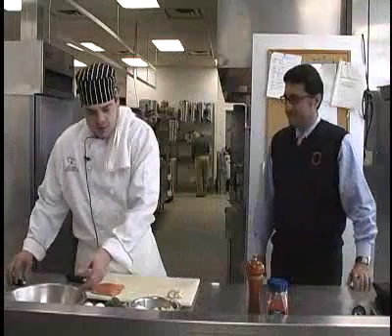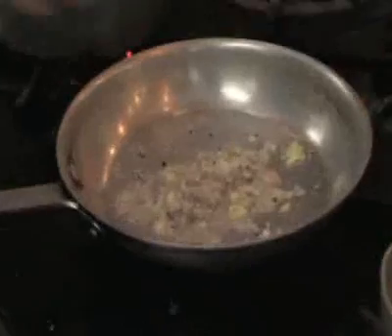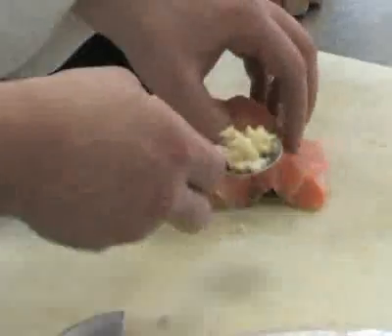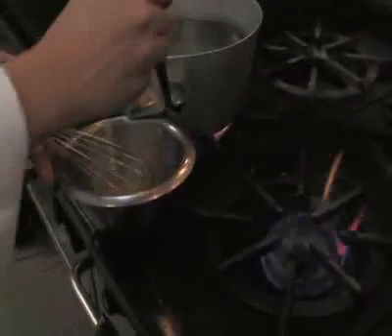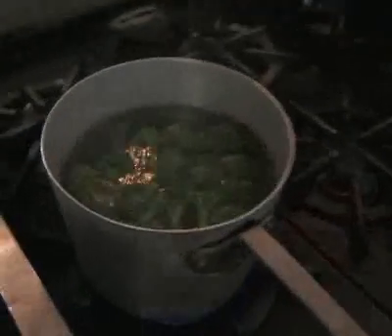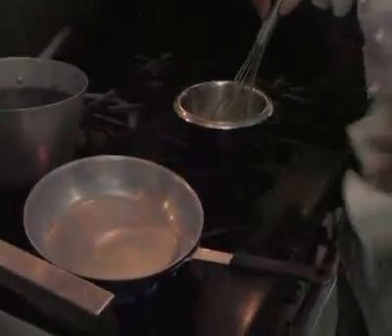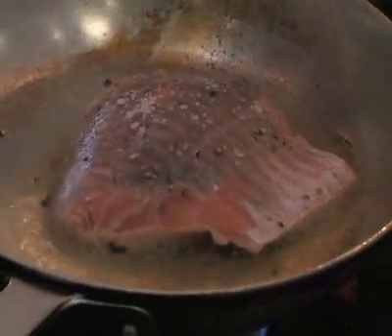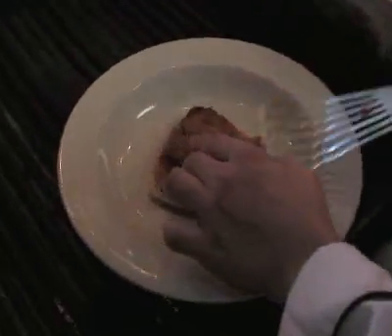Culinary View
Ridgefield's in Kingsport, TN
Complete Recipe is on TheCulinaryView.com